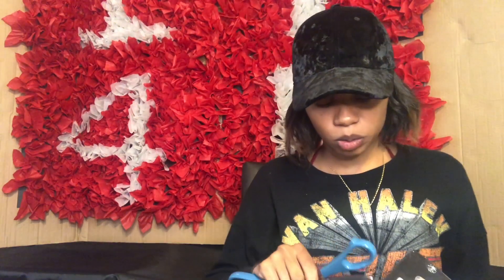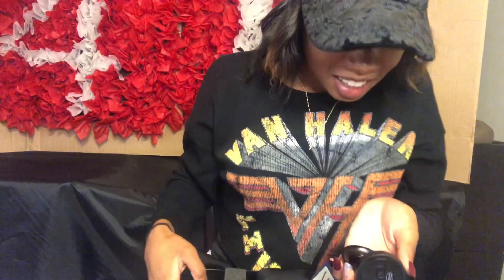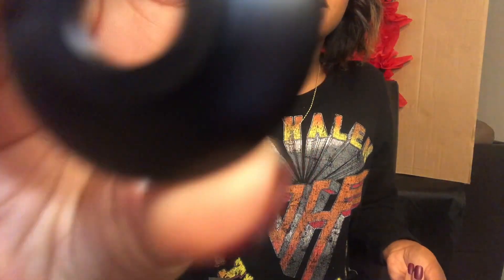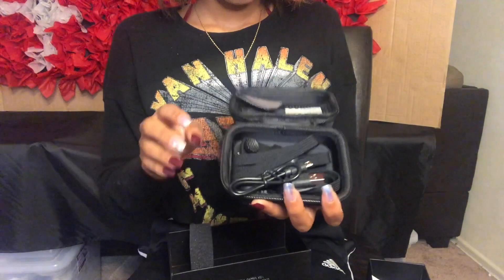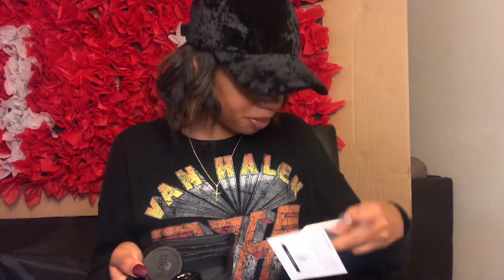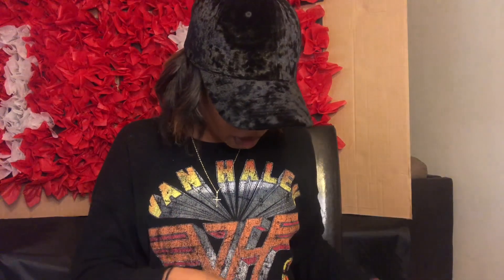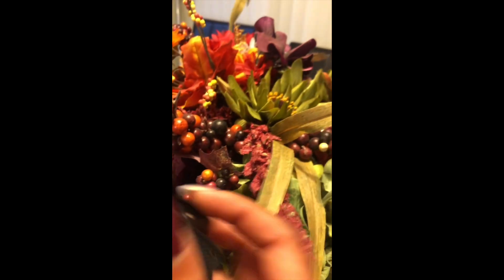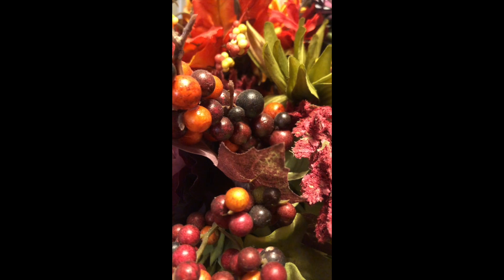VIEWOW Phone Camera Lens Kit *Product Review*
Welcome back to 1T4E and today i have the pleasure of testing out a new gadget from the company VIEWOW !

Learn as i do about this portable camera lens kit and the many functions and freebies that comes with it!!

Here is the direct Amazon link if you would like to purchase this product for yourself or a gift

THIS IS NOT AN AD

...thank you for stopping by, much love :)